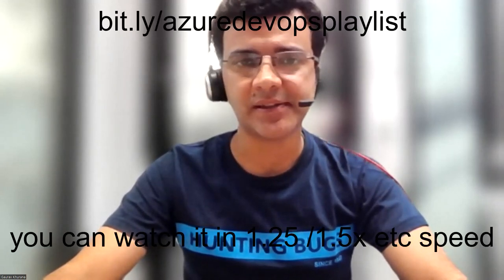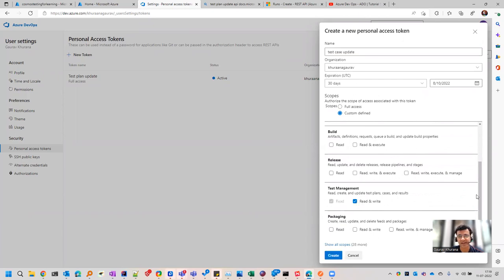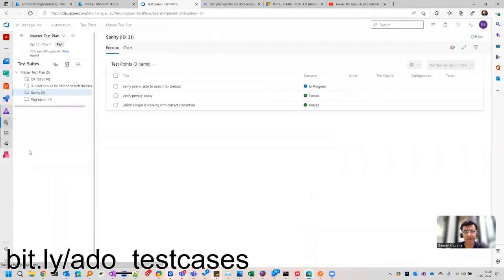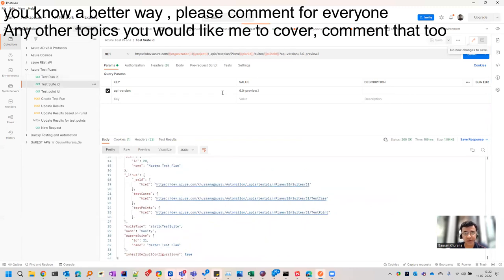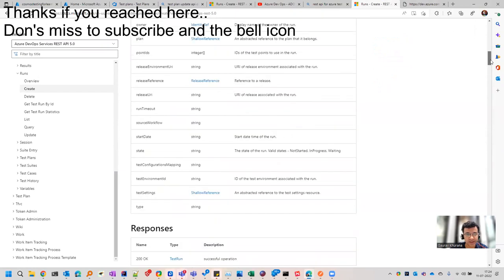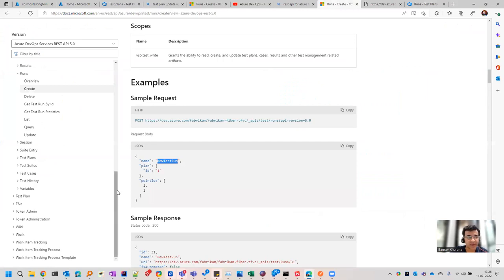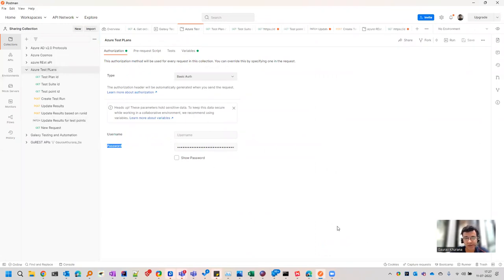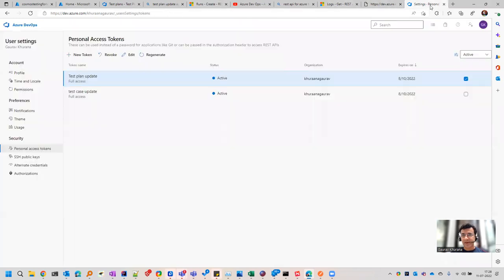Part 11|Rest API for Azure Dev Ops|Update Test Result|Create Bugs via PAT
Create bugs, update test results via automation using REST API provided by ADO. Lets see how to run , read API documentation from docs.microsoft.com

-- download this postman collection and then you can import it .